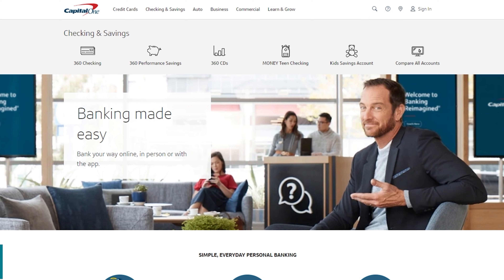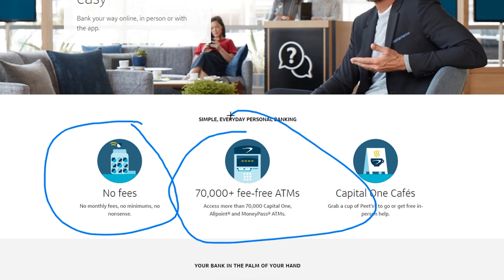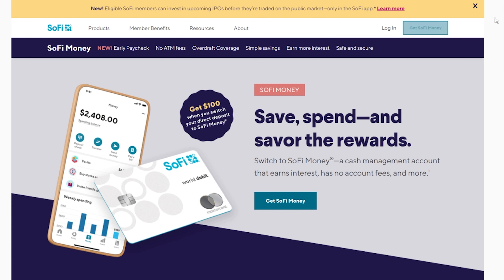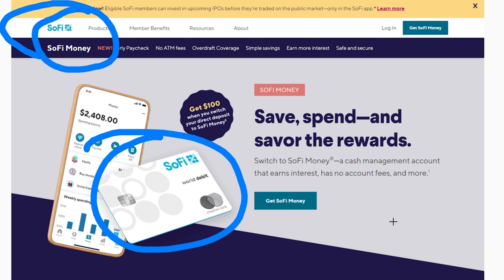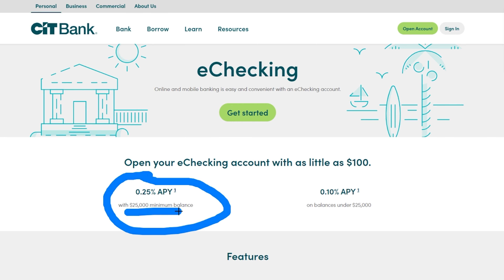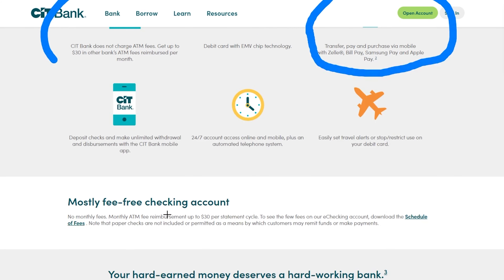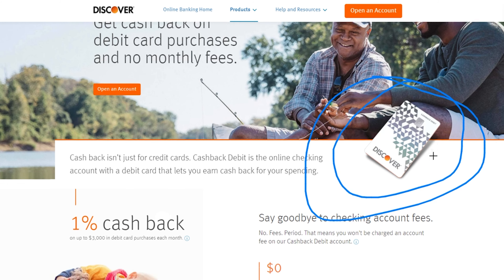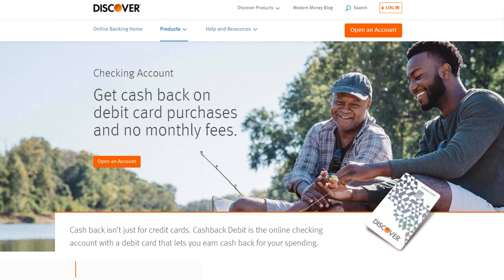Best Bank Account to Open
Best Checking Accounts for Your Money
👉Capital One 360 ($100 Bonus)

Recommended resources👇
🎓Refinance your student loans for free to lower your interest rates. $100 bonus for you when using my
Check your credit score for free with Credit Karma:
Great online bank to use, check out SoFi Money (Get a $50 Bonus)